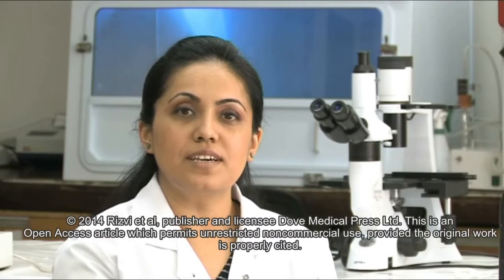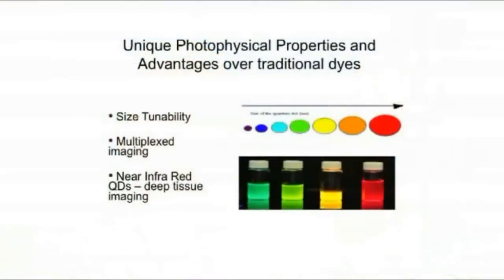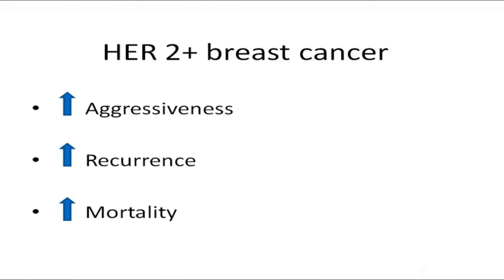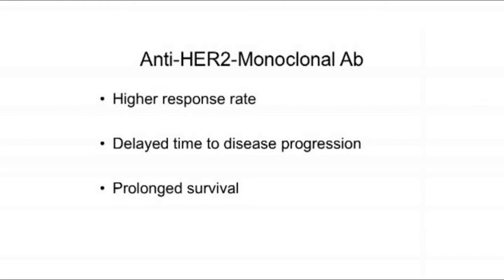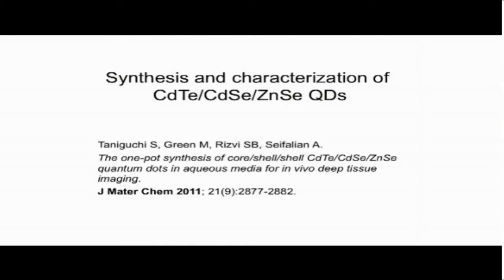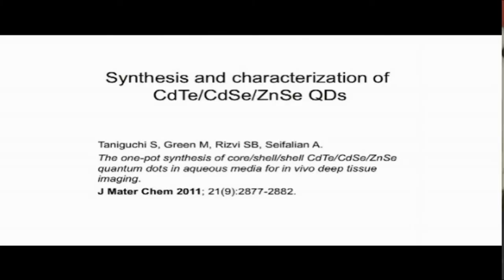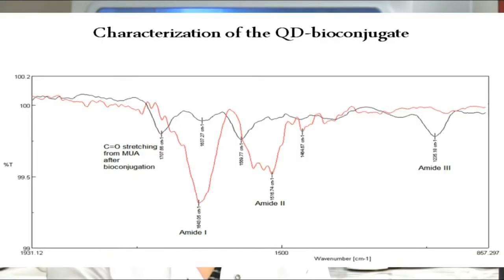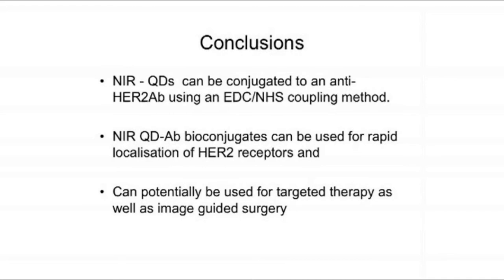Near-infrared QDs for HER 2 localization - Video abstract 51535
Video abstract of original research paper "Near-infrared quantum dots for HER 2 localization and imaging of cancer cells" published in the International Journal of Nanomedicine by Rizvi SB, Rouchi S, Taniguchi S, et al.

Conclusion: Near-infrared-emitting quantum dot bioconjugates can be used for rapid localization of HER2 receptors and can potentially be used for targeted therapy as well as image-guided surgery.

Read this original research and sign up to receive International Journal of Nanomedicine